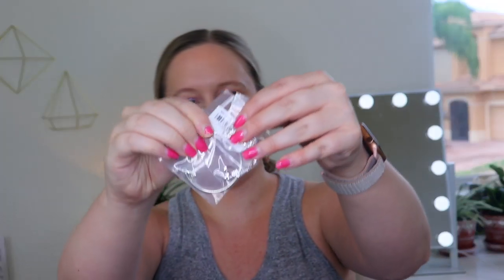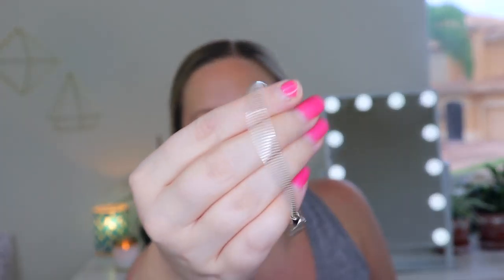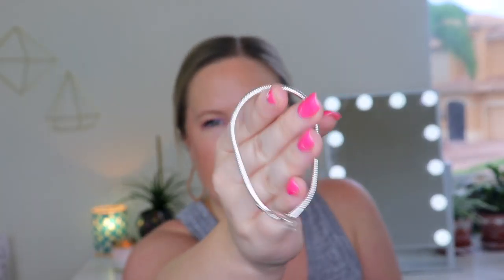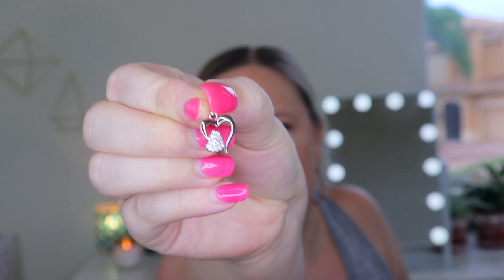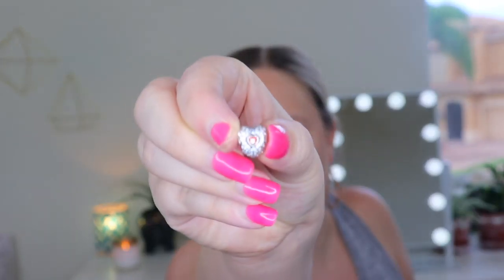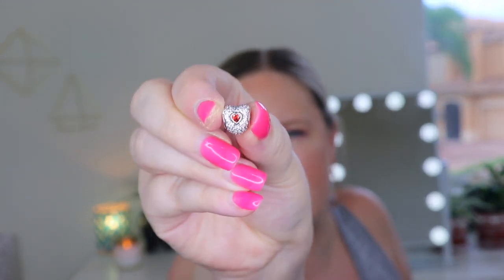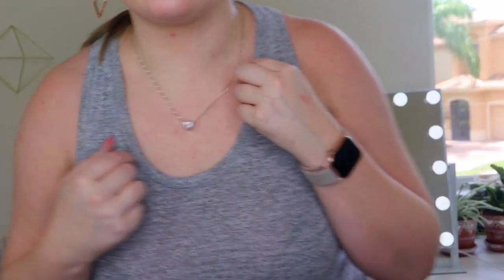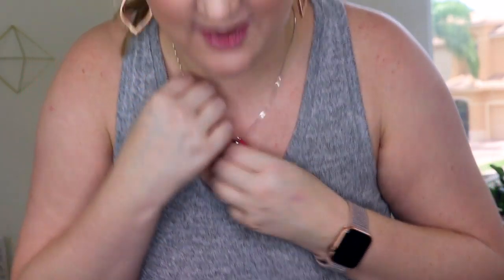*NEW* Pendant & Charm Subscription Unboxing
Members receive a necklace with their 1st shipment and charm bracelet after 3 member points. All pieces are 925 sterling silver.